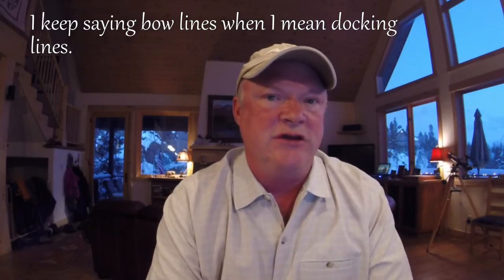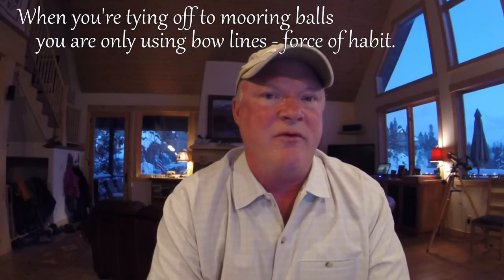Ep 7 Docking a Sailboat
How to dock a sailboat when bareboating: Spend some time with us for a discussion of what to do and not do when taking a slip. This is for the potential bareboat skipper who's considering a night or two at a marina.